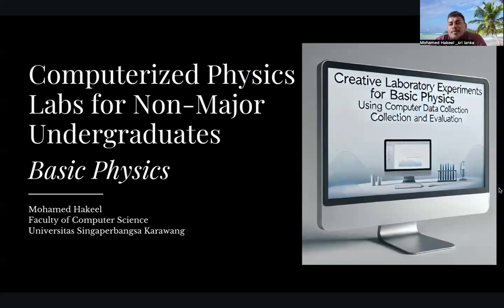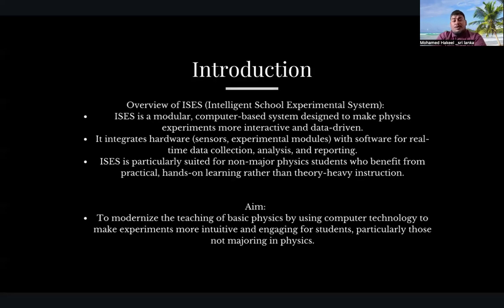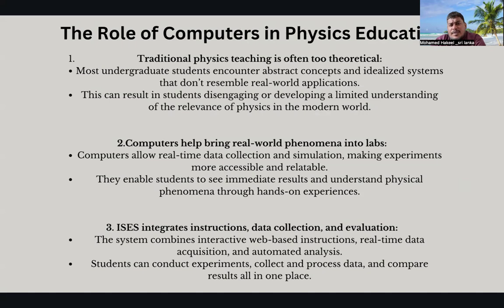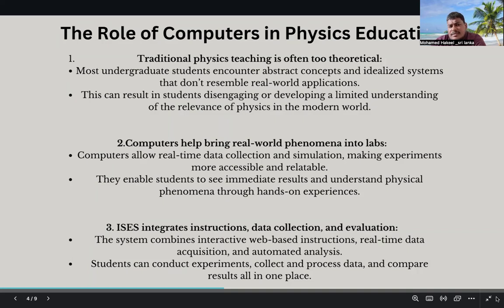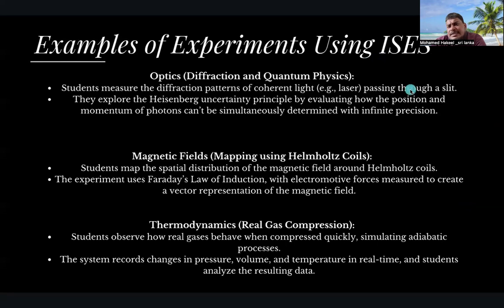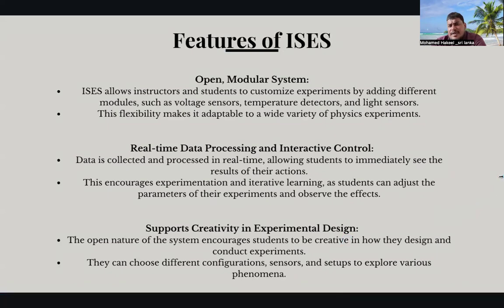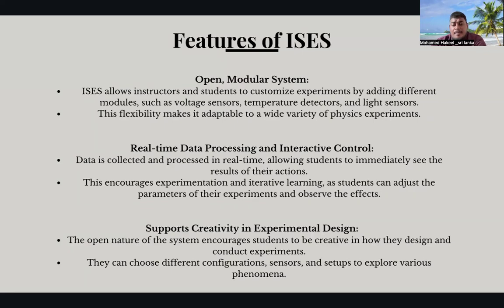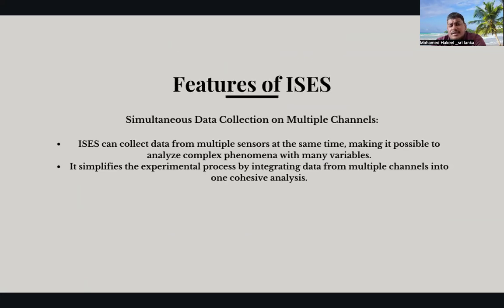Basic Physics 01: Computerized Physics Labs for Non-Major Undergraduates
In this presentation, I explore how the Intelligent School Experimental System (ISES) is revolutionizing the teaching of basic physics for non-major students. Discover how computer-based systems are transforming labs with real-time data collection, interactive experiments, and creative learning approaches. Key topics include experiments in optics, magnetic fields, and thermodynamics, as well as how ISES enhances student engagement and understanding.